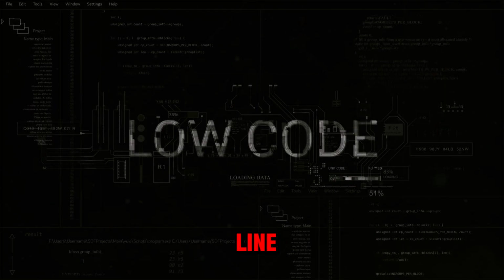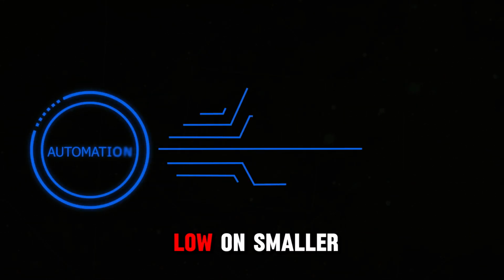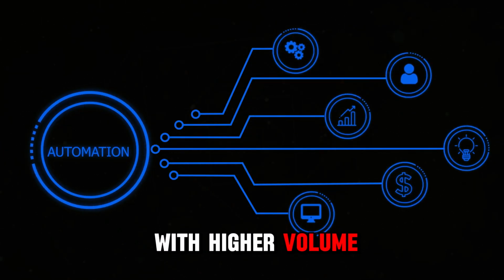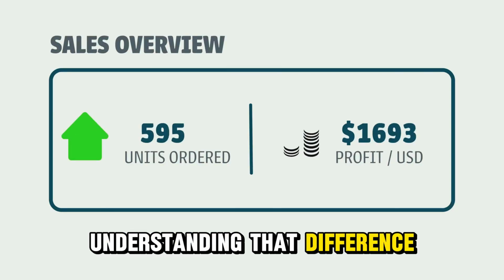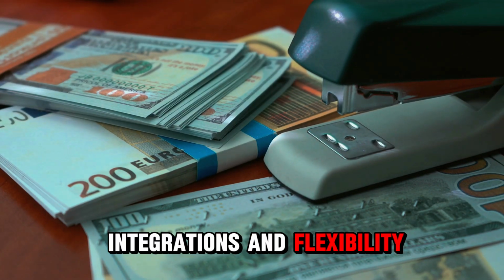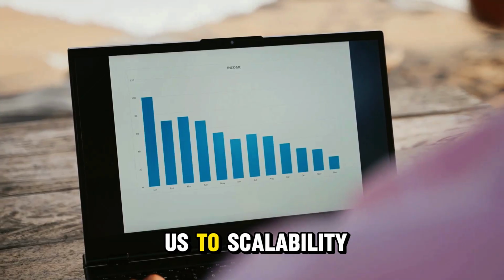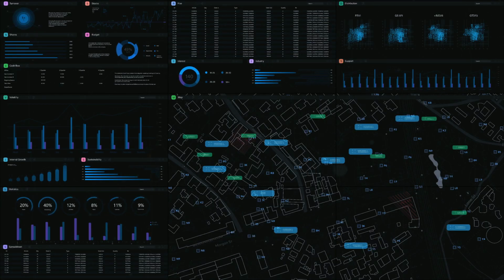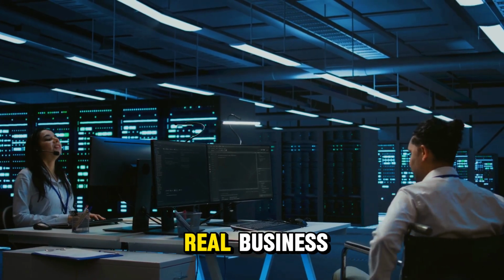N8N vs Make.com - Which AI WORKFLOW AUTOMATION is Better?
Are you using the right automation tool for your digital business — or is it silently draining your time and profits?

In this video, we’re diving deep into a real-world comparison between Make.com and n8n — two of the most powerful no-code automation platforms on the market. If you're building workflows for clients, launching automations for your own business, or just trying to scale smarter, this breakdown is for you.

We’ll cover:

Ease of use and learning curve
Pricing and profit margins
Integrations and flexibility
AI and advanced automations
Scalability and long-term maintenance

By the end, you’ll know exactly which one makes more sense for your strategy — and how to use both like a pro.

Let’s build real income with smart systems — the Digital Profit Hacks way.